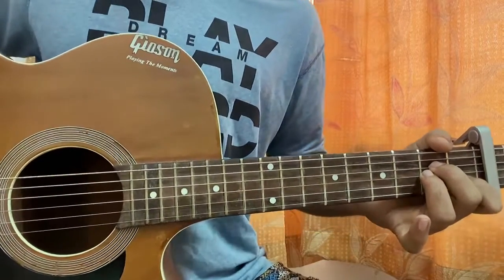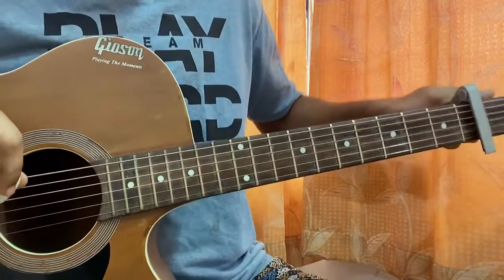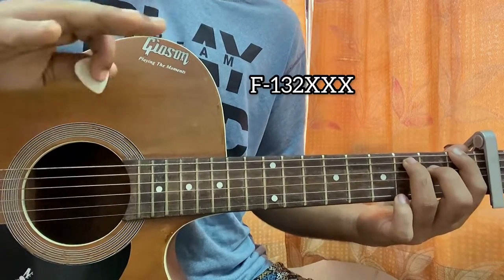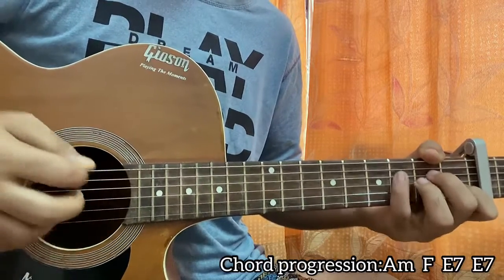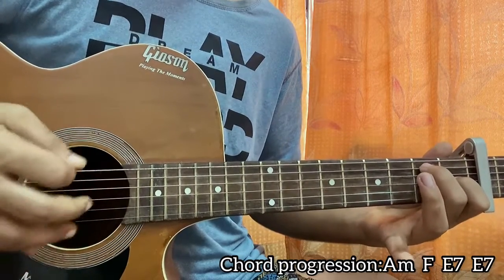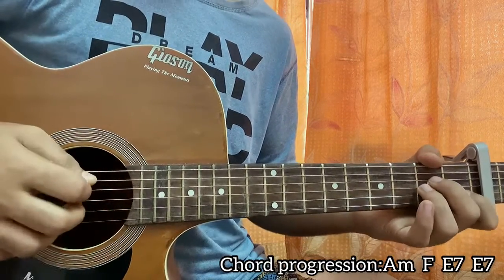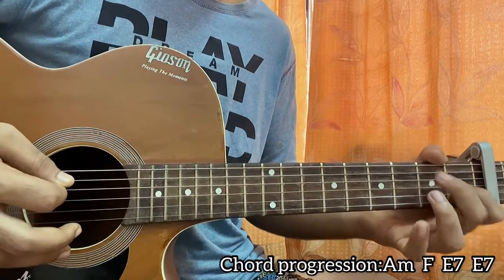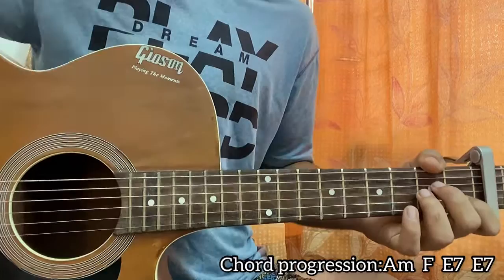LIFE AFTER SALEM - Lil Nas X | Guitar Tutorial | Chords | How to play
‎‎‎‎‎‎‎@Lil Nas X

Lil Nas X - Life After Salem Easy Guitar Tutorial/Lesson.

In this video, I'm gonna show you to how to play "Life After Salem" by Lil Nas X.

Peace Out:)